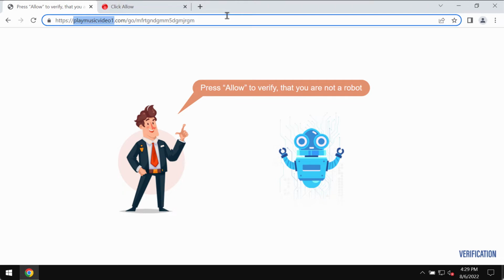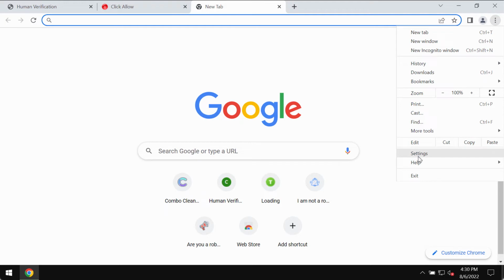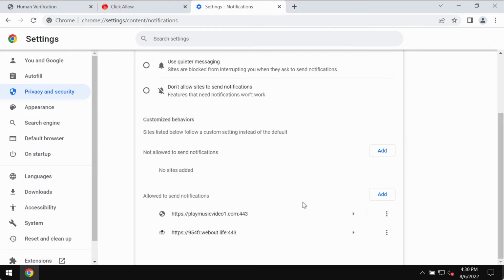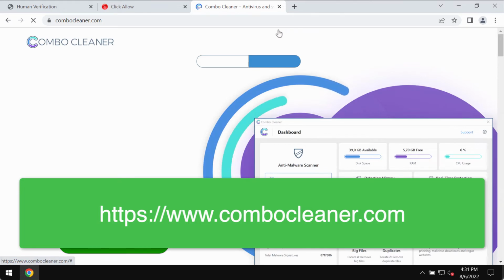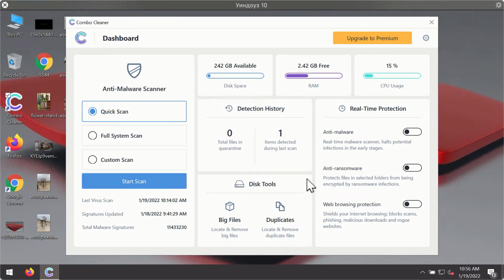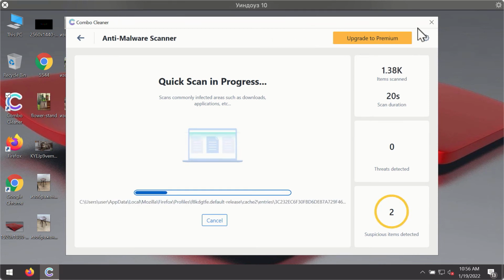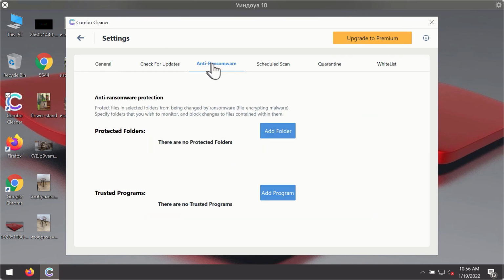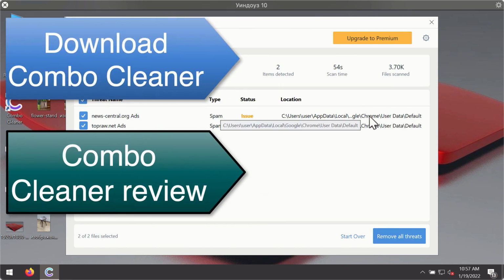Playmusicvideo1.com fake Human Verification alert removal.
Playmusicvideo1.com is a fake Human Verification alert. It mainly targets Google Chrome, even through other browsers may also be infected. These ads become even more active after the "Allow" button is mistakenly clicked. Remove these ads with Combo Cleaner Antivirus or, optionally, follow the manual recommendations rendered in the video tutorial.